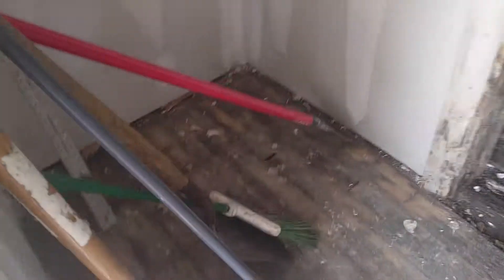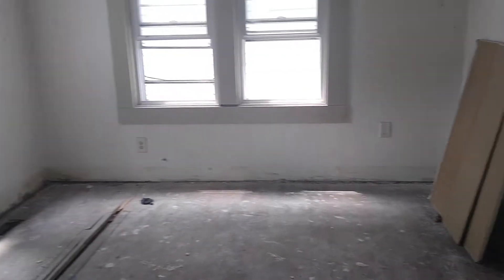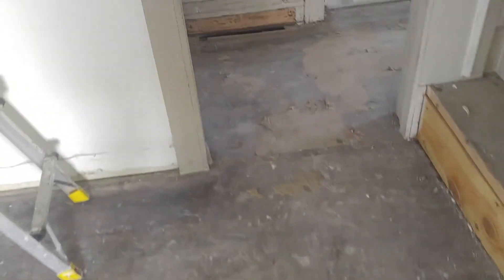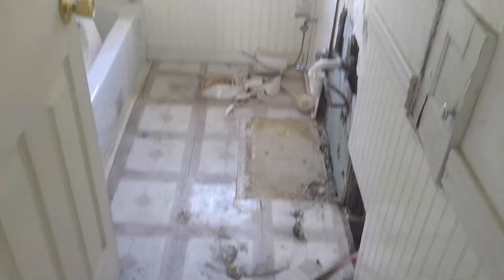2715 164th Place-Progress Video